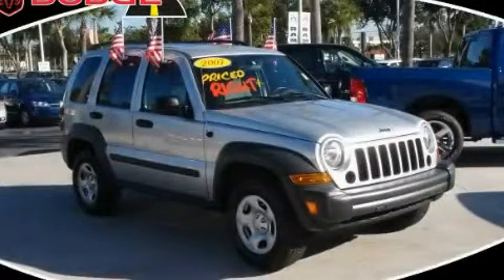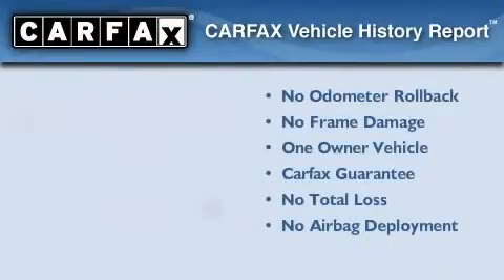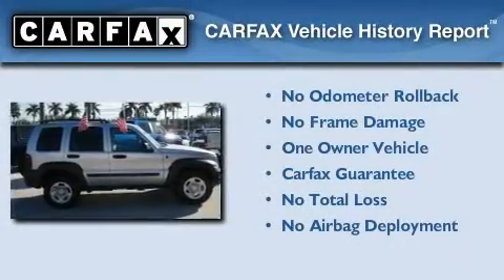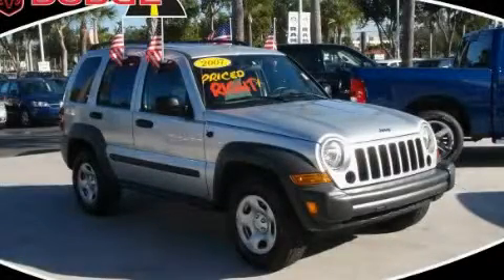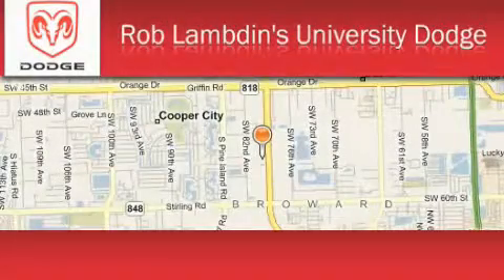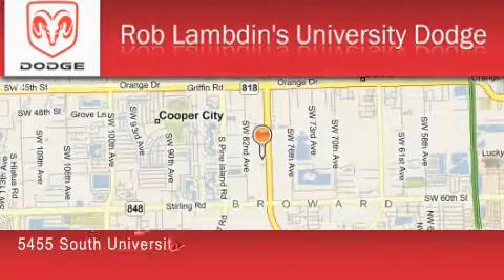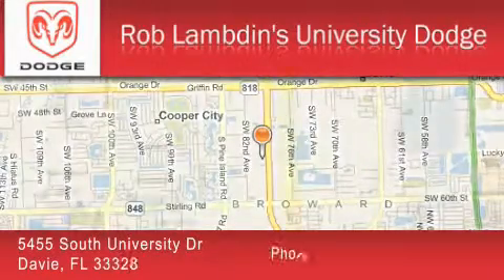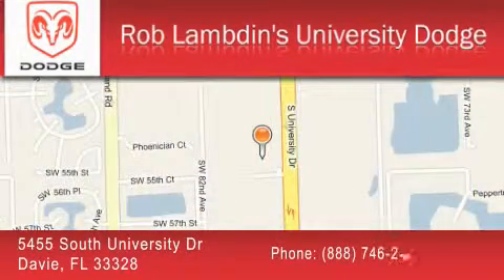2007 Jeep Liberty Miami FL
Year: 2007
 Make: Jeep
 Model: Liberty
 Engine: 6 Cyl - 3.7L
 Trans.: Not Specified

 2007 Jeep Liberty Davie FL